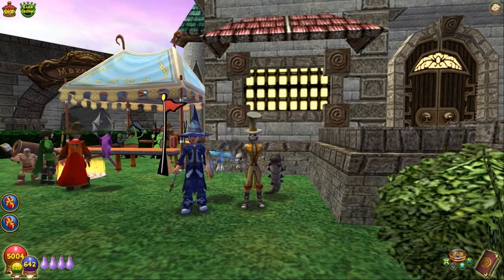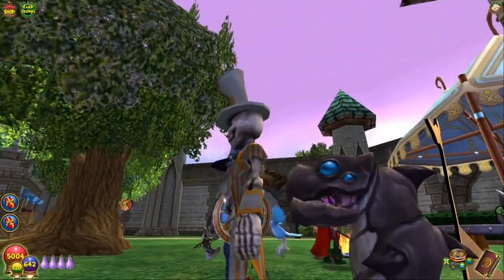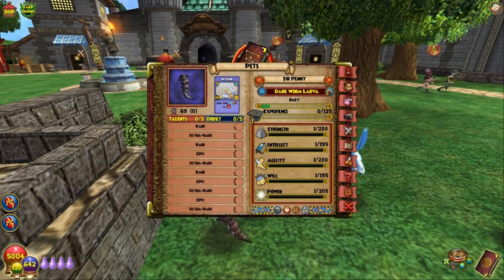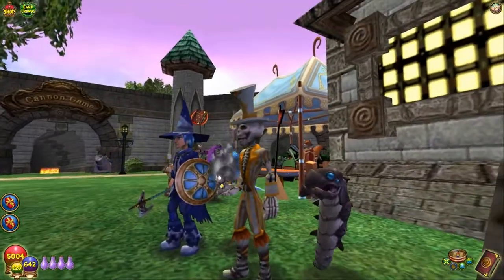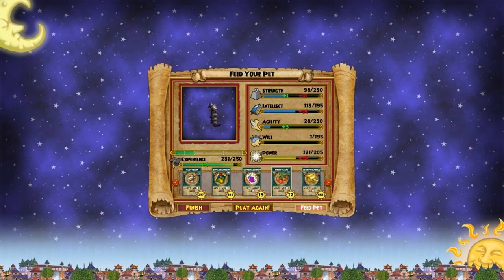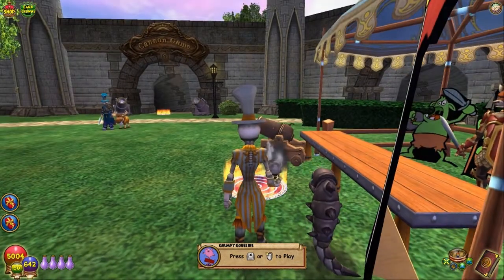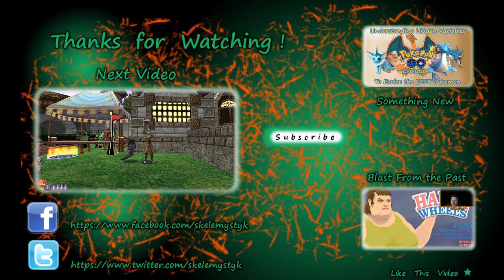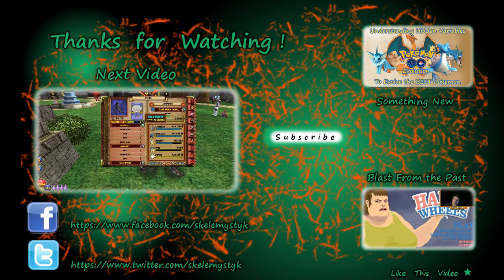Wizard101 Pet Training Dark Wurm Larva Pt 1 Mirage Pets Ghulture's Hoard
Although they don't REALLY come directly from Mirage, but from the Ghulture's Hoard Pack, I feel it's only fitting to include them in the Mirage pets group. This time I am featuring the Dark Wurm Larva, a pet with an amazing starting talent base. So here we go with the training!